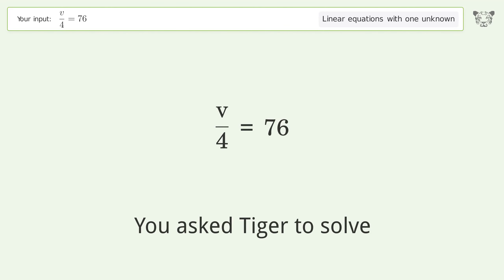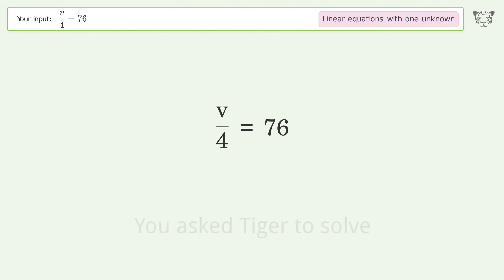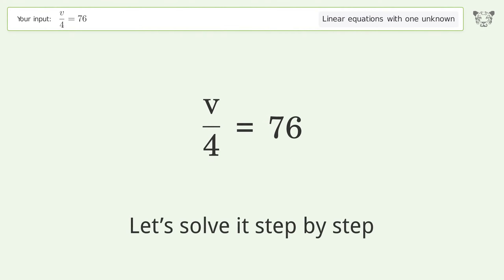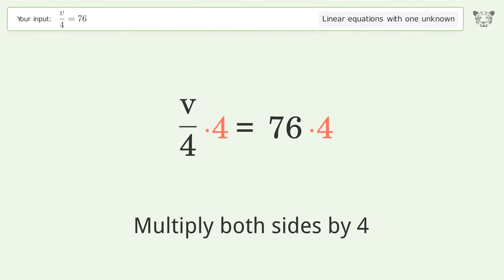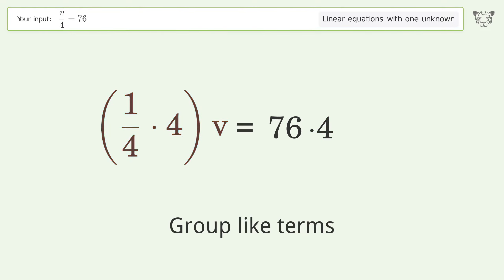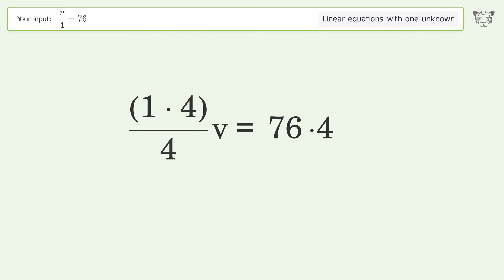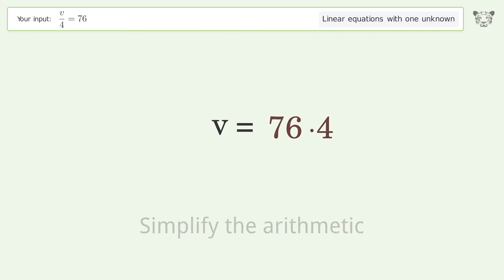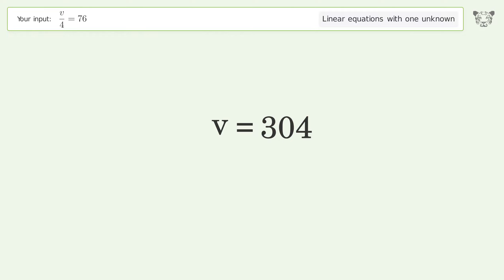Solve v/4=76: Linear Equation Video Solution | Tiger Algebra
Struggling with v/4=76? Watch our step-by-step video on Tiger Algebra to master this linear equation effortlessly.